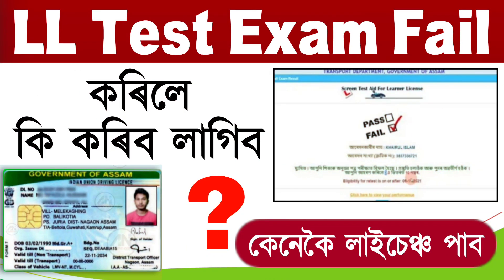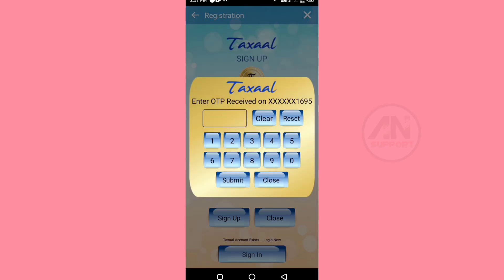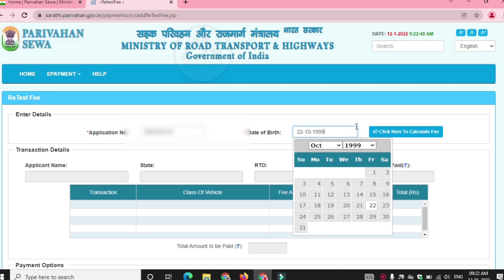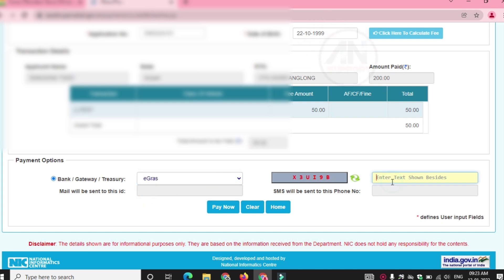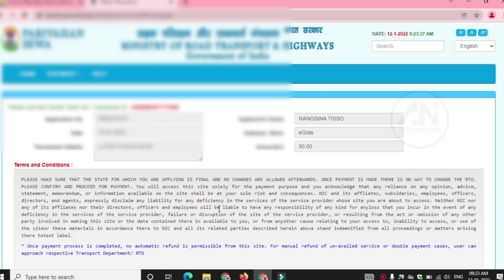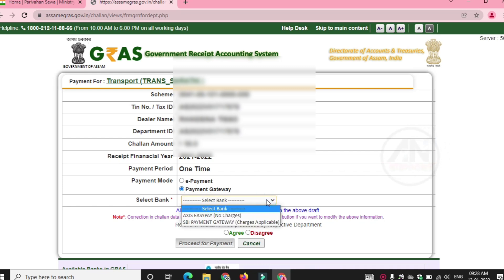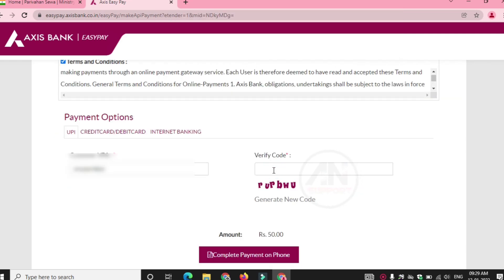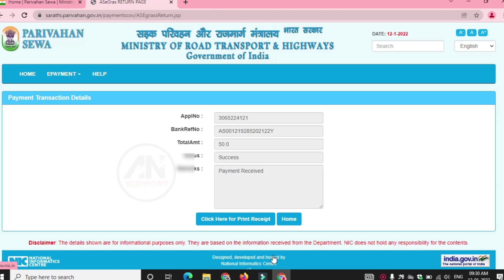Learner License Test Exam Fail / How to re payment LL Test online / driving license online payment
Learner license Test Exam Fail, 2022 how to re payment LL Test, Driving license online payment